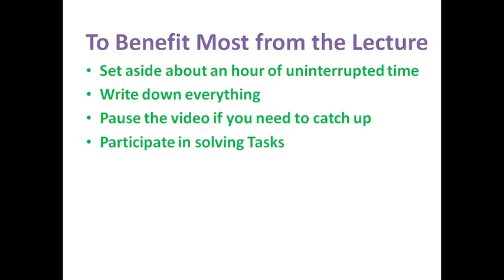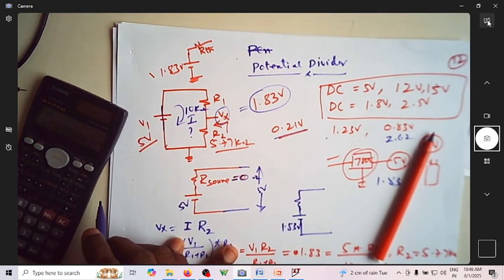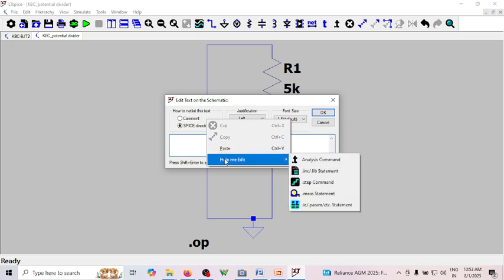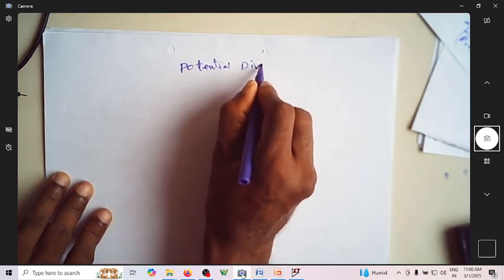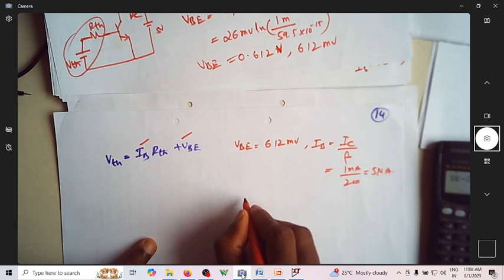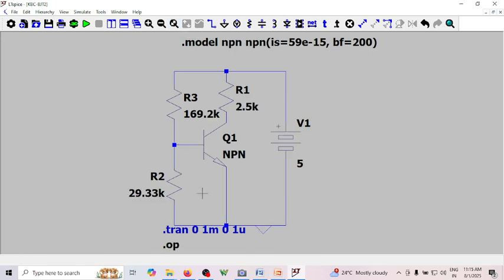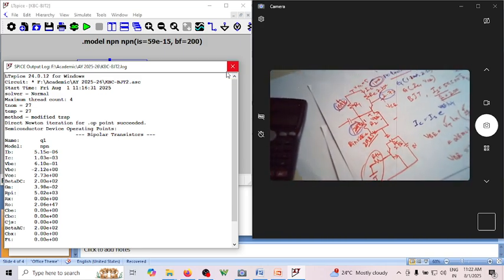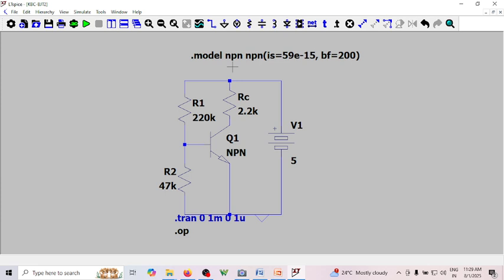KBC LTSPICE, Potential divider application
Try this  Design of BJT potential divider biasing with Rin=30K, Ic=2mA, Vce=2V. Assume other parameters same as in the video